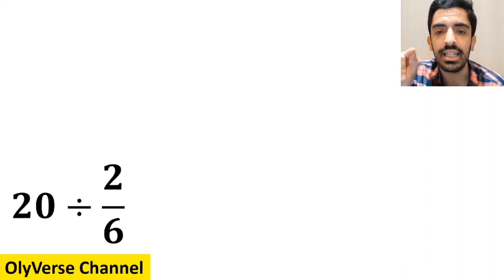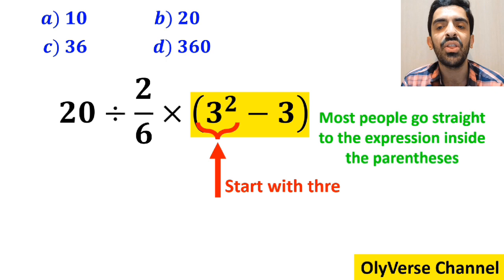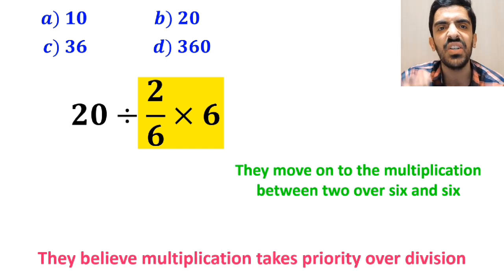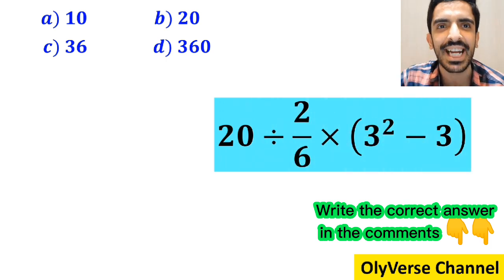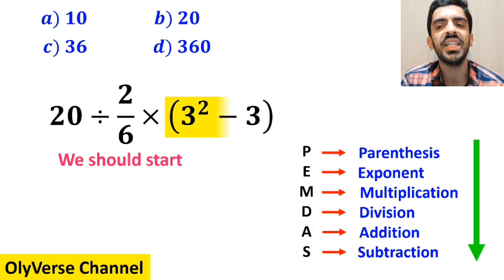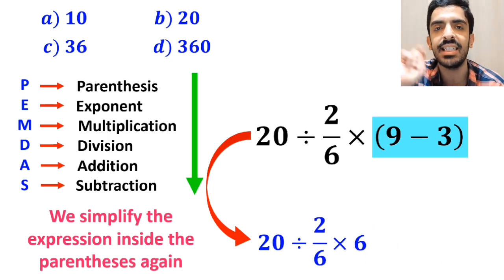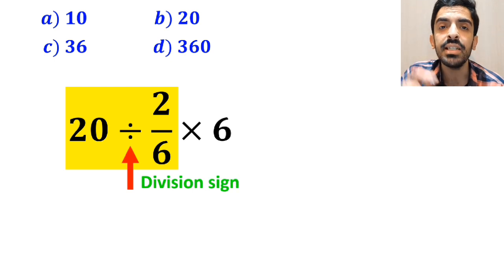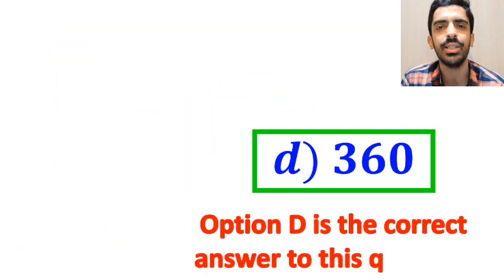Only 1% Can Solve This Tricky Viral Math Question! 🤯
🔥 Think you’re a math genius? Let’s find out! 😎
This super tricky PEMDAS question has gone viral because almost everyone gets it WRONG! 😱
Most people rush through it — but only those who truly understand the order of operations can find the correct answer. 💪

Can YOU solve it without making a single mistake?
Take a deep breath, grab your brainpower 🧠, and try to solve it step by step before watching the full explanation!

👇 Comment your answer before checking!